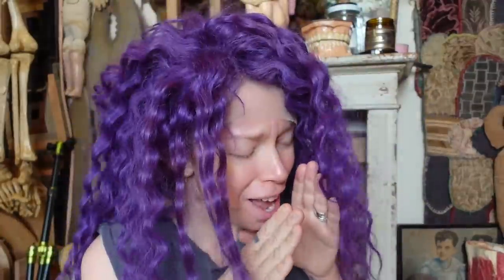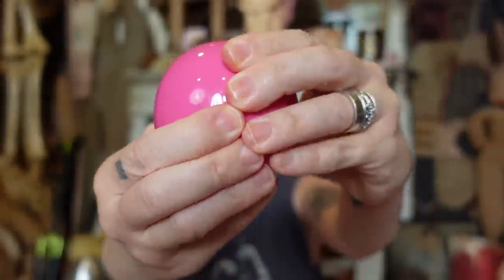Unboxing RARE Tiny Realistic Mini Mystery Gashapon!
PROJECT JUNK JACKET:
PEARLAND, TEXAS
77588

- 8 Weird Amazon BATHROOM Gadgets Tested!

If you read this whole description comment 'CHICKEN'

GRAV3YARDGIRL
PEARLAND, TEXAS
77588